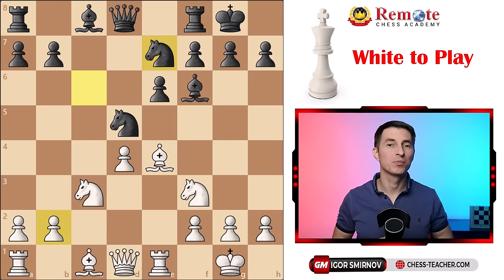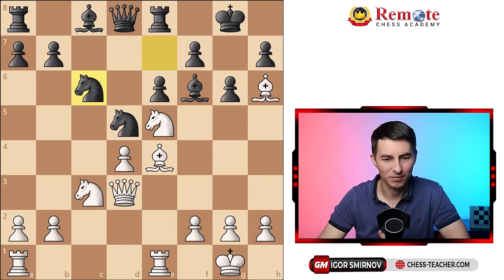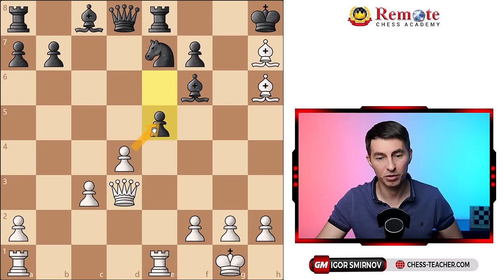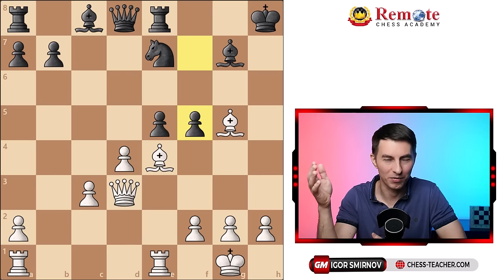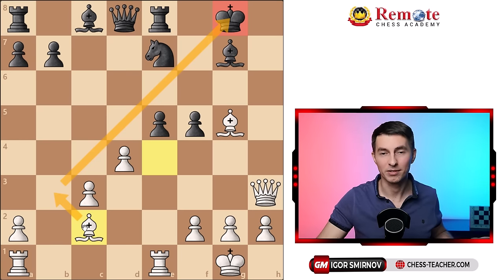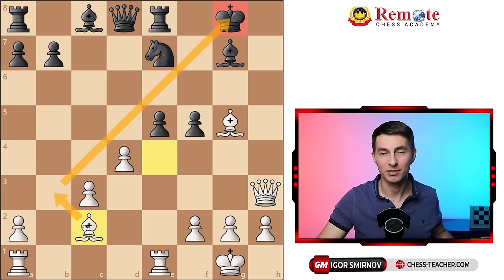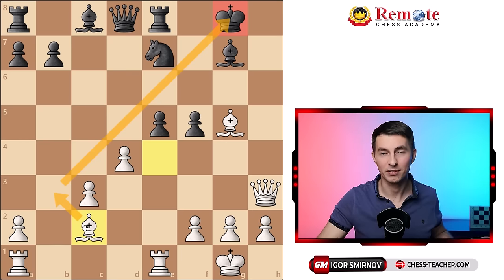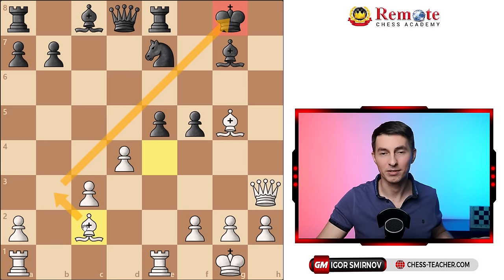My Rule To Play The Most BRUTAL Chess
📈 A Complete Guide to Your Chess Progress

♛ Find GM Igor Smirnov's games shown in the video in this blog-post

Very often, chess players lack a clear guideline. It's not that they don't know the chess rules and strategies, but rather that they know A LOT of them: centralizing the pieces, developing a queen-bishop battery, playing prophylactic moves, and a bunch of other principles. Therefore, the problem is that they don't know which one to follow in a given position.

In this video lesson, GM Igor Smirnov will share with you the most important chess rule. Knowing this rule/principle will help you reach the 2000 ELO rating.

GM Smirnov used this rule to defeat an International Master by playing the most brutal attacking chess; executing 20 attacking moves in a row. He'll walk you through his thinking process so that you can replicate it in your own games.

► Chapters

00:00 Most Important Chess Rule to Reach 2000 ELO
00:18 Example-1
01:02 THE SINGLE RULE
01:51 If there's no attacking moves
04:45 Complex chess position
08:10 Attacking by retreating/relocating/maneuvering
10:55 Counterattack - offense is the best defense
12:51 Forcing moves are the most powerful
15:31 The only defense move I played
17:20 Quiz for you: From MY game